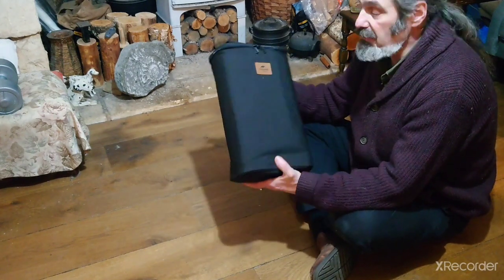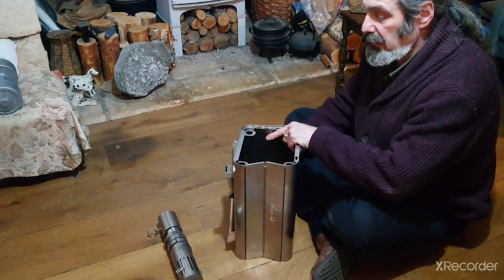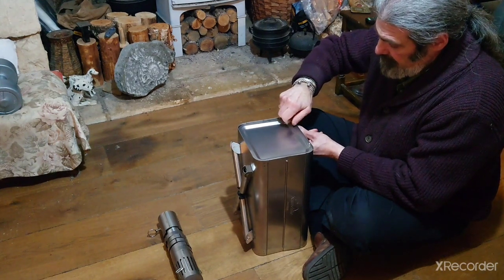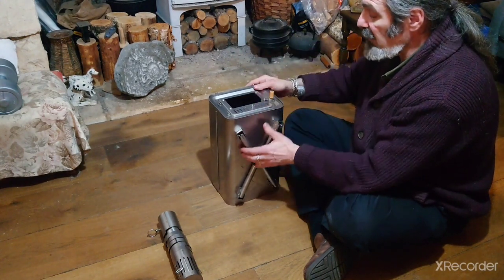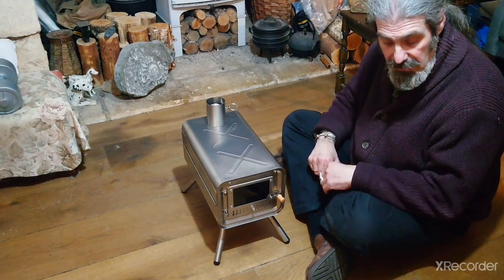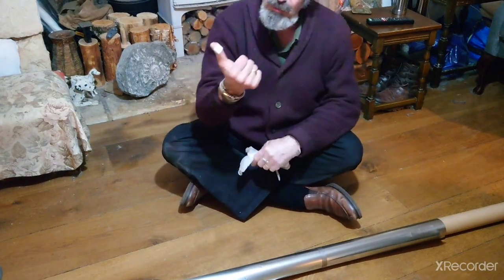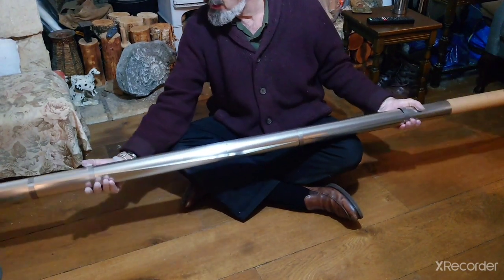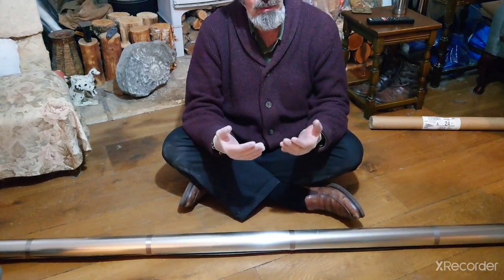Naturehike Titanium Hot Tent Wood Stove Review (part 1)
In this video I am reviewing the Naturehike Titanium Hot Tent Wood Stove. At the present time (March 2022) I am aware of no other review videos for this product (and I've looked). In Part 1 I will be showing the main features of the stove, as well as how to assemble it. In the next video (Part 2) I'll be doing the initial burn in and giving my verdict on this model (see the link below)

This is a link to the Ali express store where I bought the stove in the video:
Naturehike Camping Store